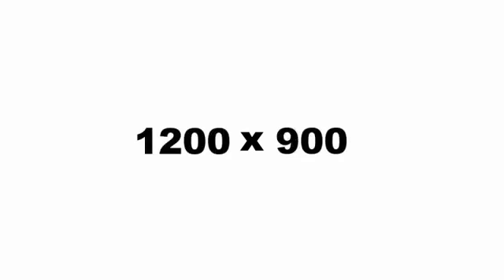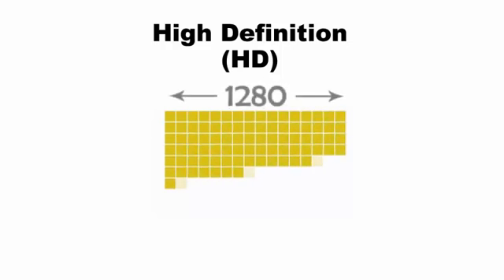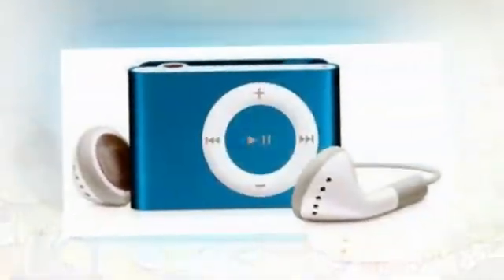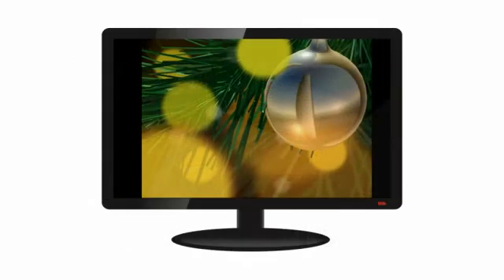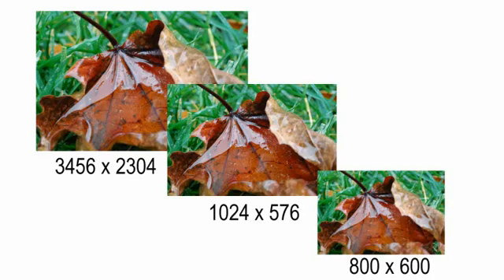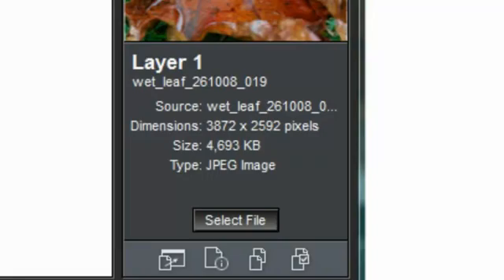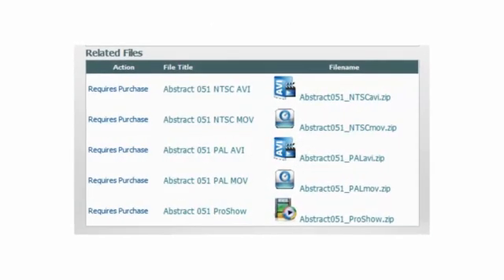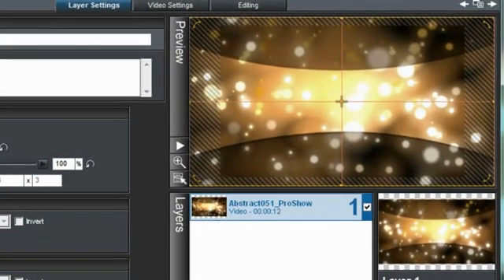Explaining Aspect Ratios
In this tutorial you'll learn the difference between 4x3 and 16x9 as well as an explaination of HD, NTSC and PAL video formats.